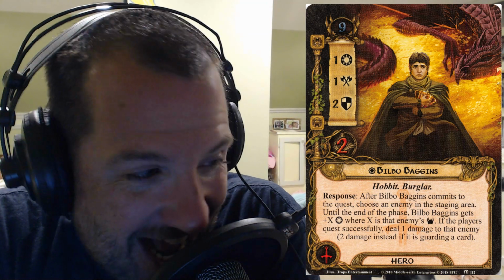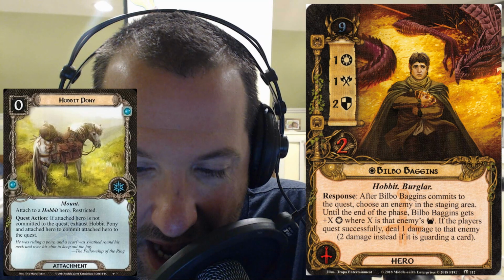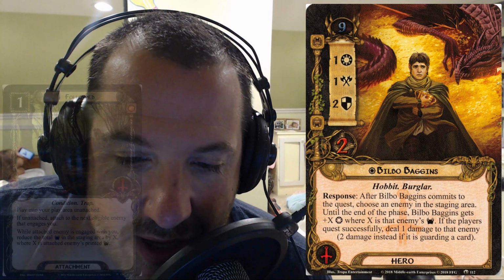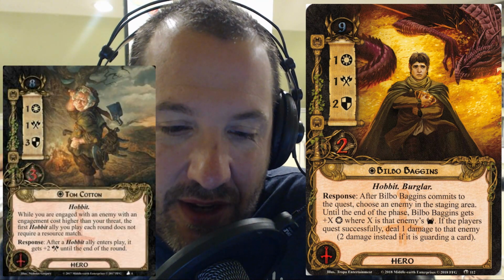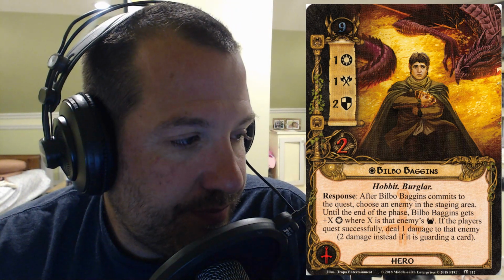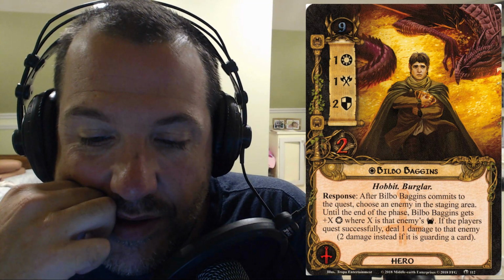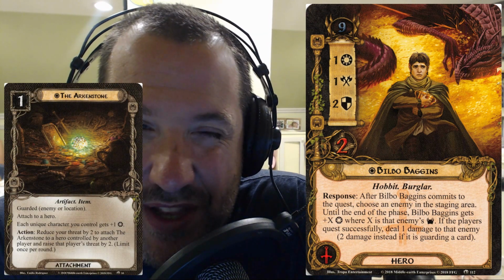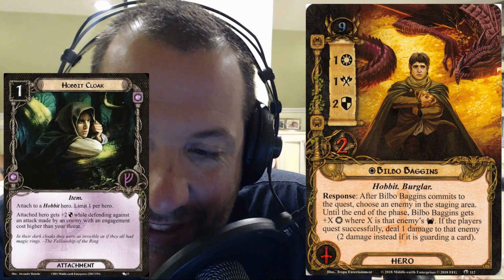Revisiting Tactics Hero Bilbo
In this episode, Grant and Dave take a closer look at the new tactics hero Bilbo after using him for a little while.  The guys think he is still pretty good, but playing with him has given them new insight on just how well he works.  Tune in!